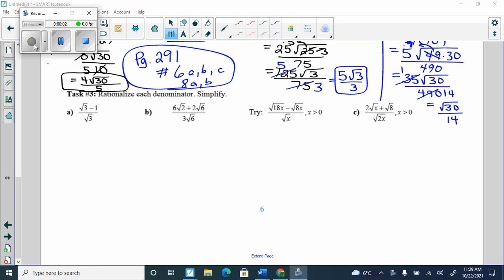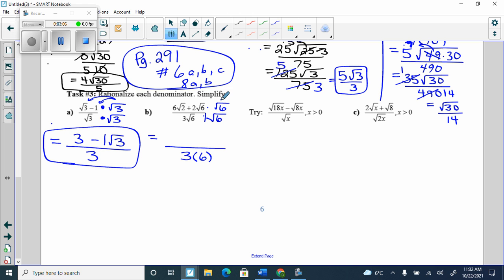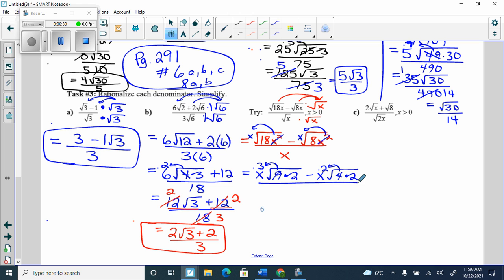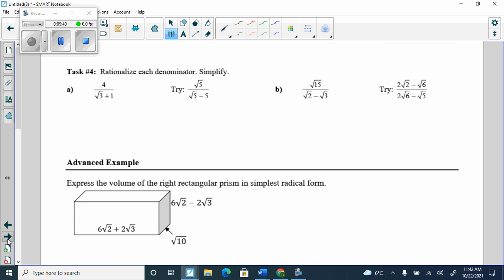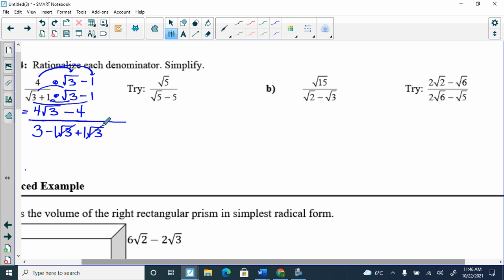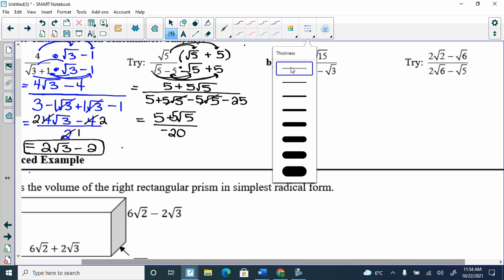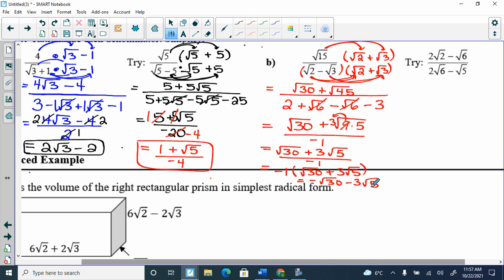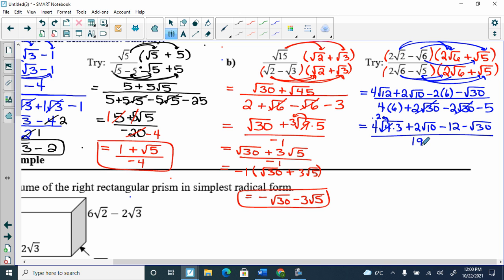Oct 22 Rationalizing the denominator part 2 monomial and binomial denominators